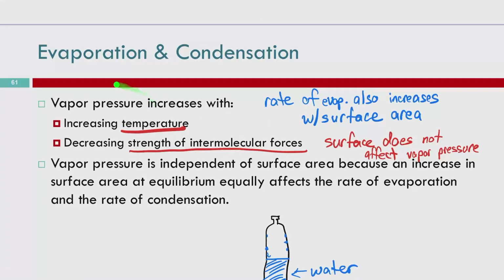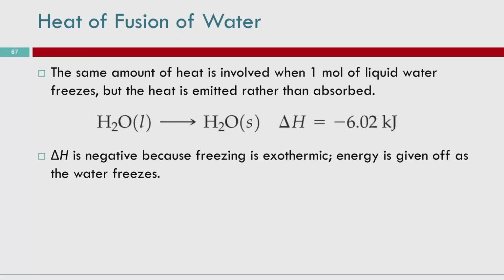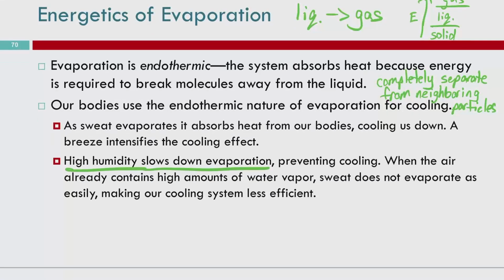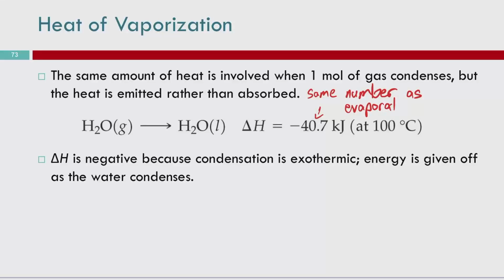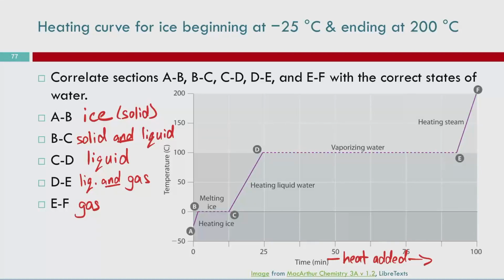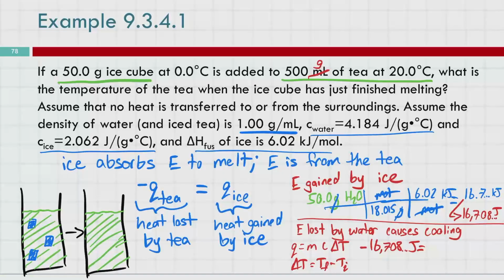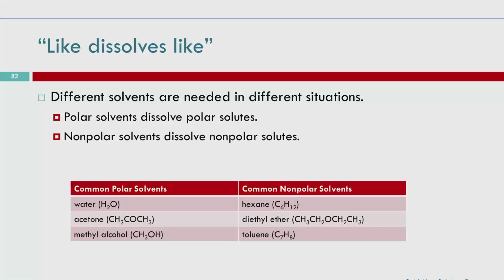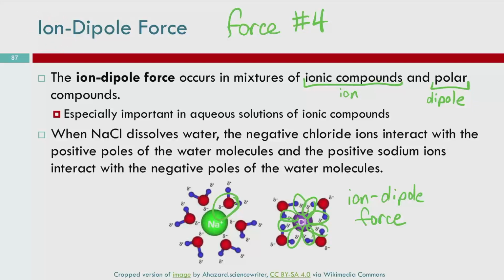Chem 20 - Chapter 9 Part 3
Third lecture on intermolecular forces, covering energetics of vaporization and fusion, ion-dipole force, an intro to solutions (solvent and solute), and more. Fall 2025